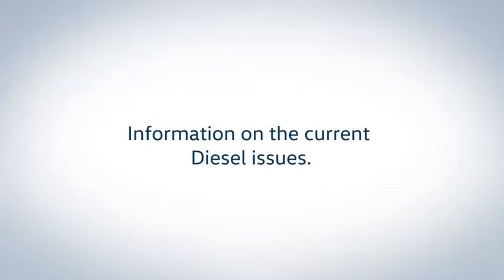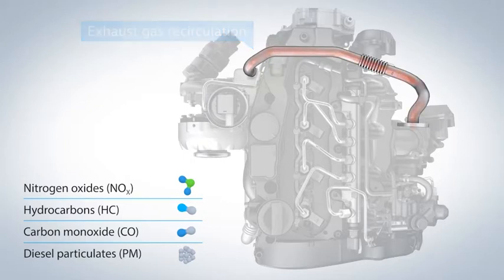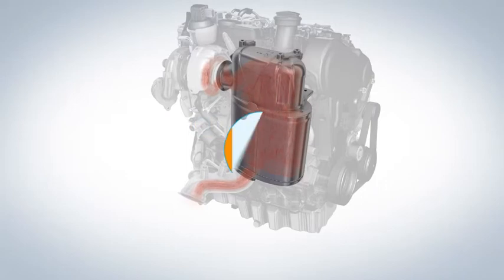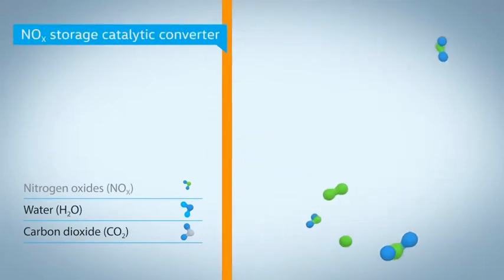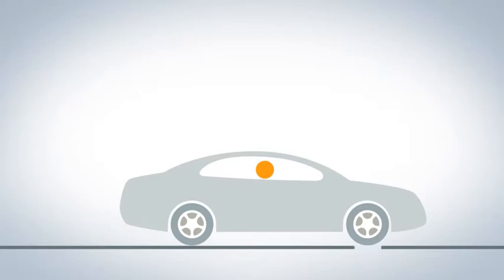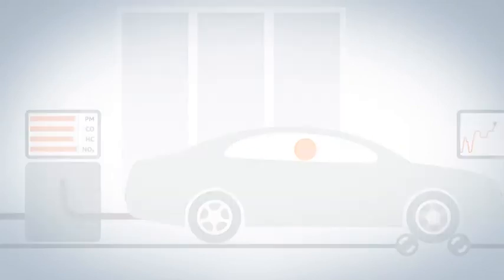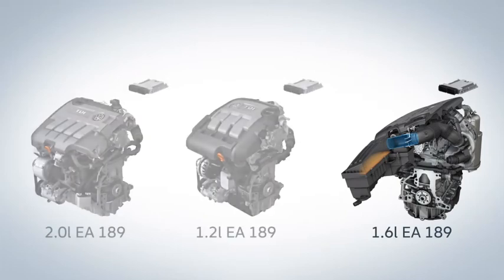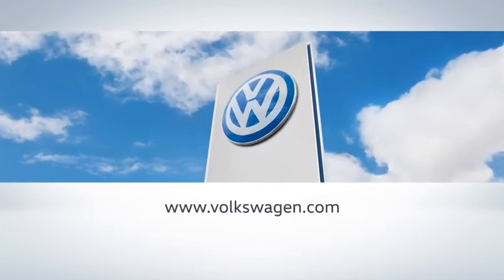Así se arreglarán los motores diésel de Volkswagen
Así se arreglarán los motores diésel de Volkswagen. Volkswagen acaba de lanzar un video en el que explica como van a ser las reparaciones de los motores diésel afectados por el escándalo de las emisiones.